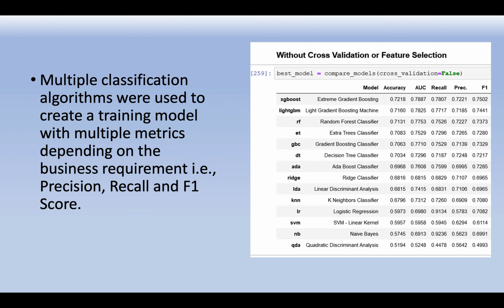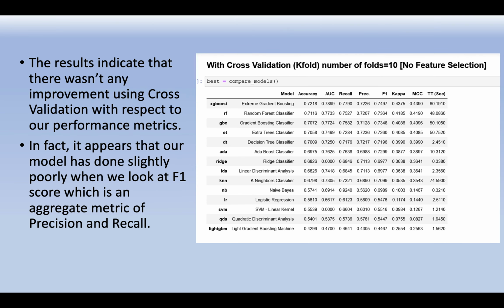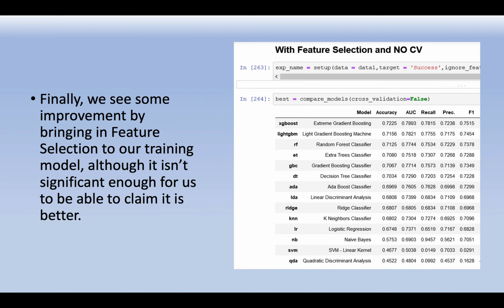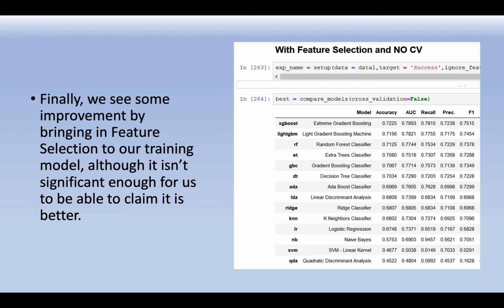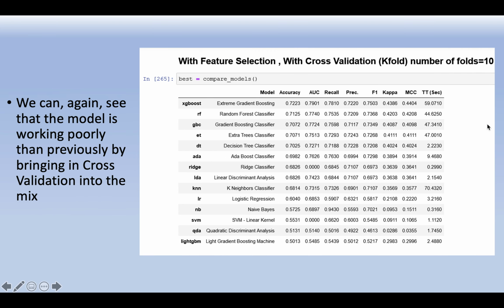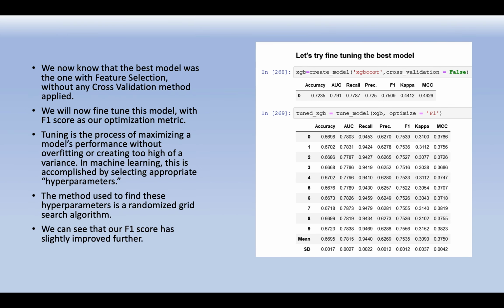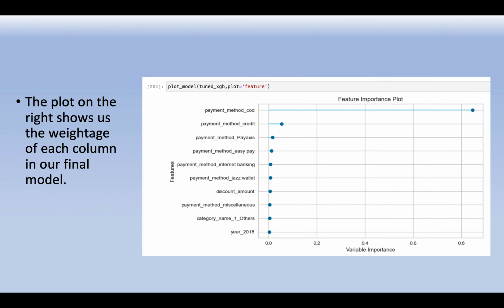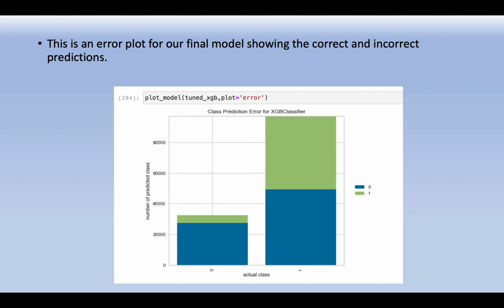Data Analysis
Data Analysis using Classification Algorithms on the BDA Dataset